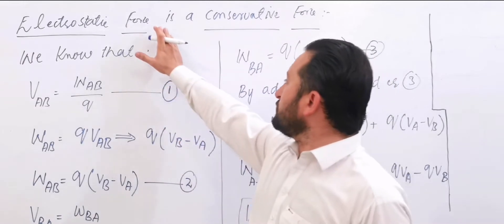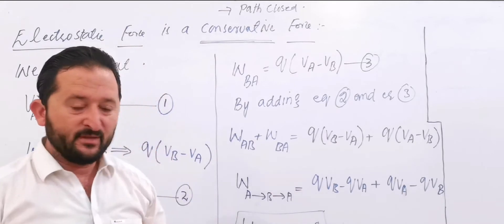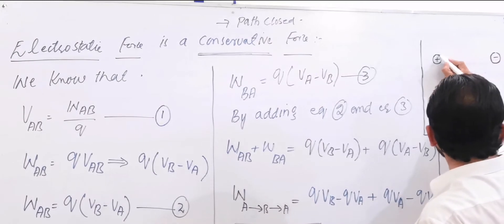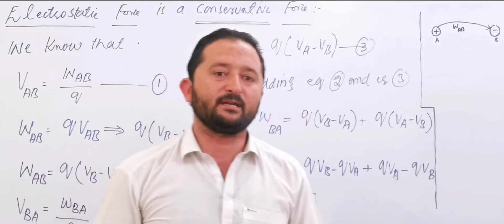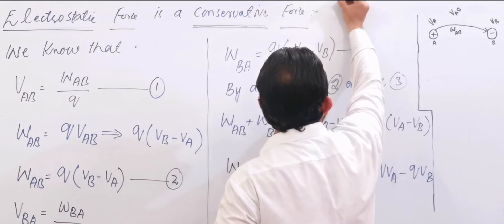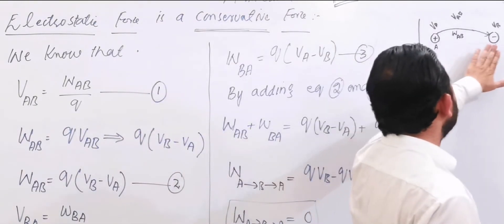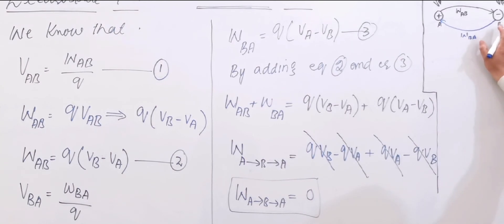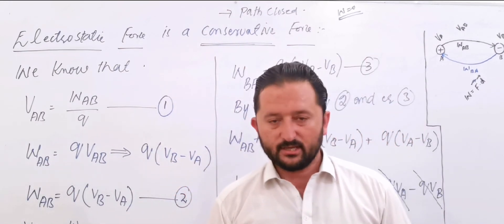Electrostatic Force is a Conservative Force ll Class 11th ll Chapter 03 ll lec Amir Ullah ll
Lecturer Amir ullah Physicist is brought to you this video. Which is specially for class 11th. This video is used by all the students of pakistan. This video is based on the curriculum of all boards of kpk and federal.

I have also a face book page. If some one want to visit our Facebook page please follow the Amir ullah physicist.

I recorded this video specially for class 11th students. All the physics students as well as teacher can also take help from this video. This vodeo is not restricted to students but also teacher could take help from this..
the title of this topic is Electrostatic Force is a Conservative Force
Electrostatic Force
Conservative Force
the Conservative Force is that force where the work done along a closed path is zero or it is path independent force. They are only depend on initial and final point
we explain this with the help of diaghram.